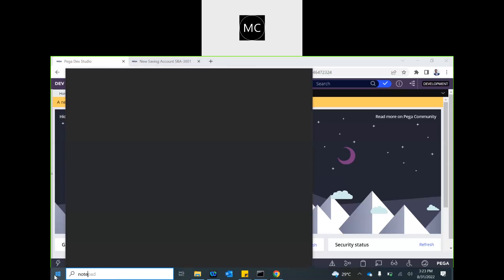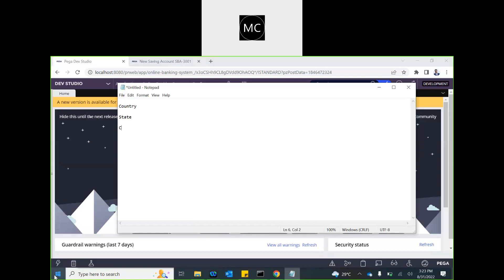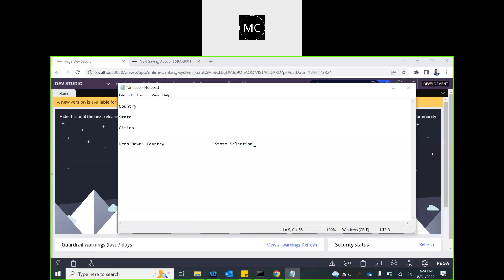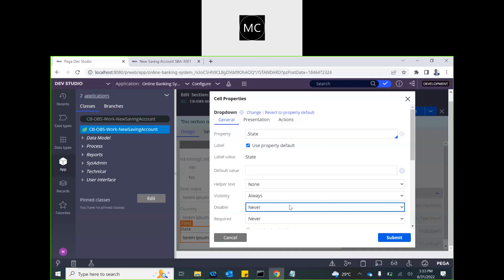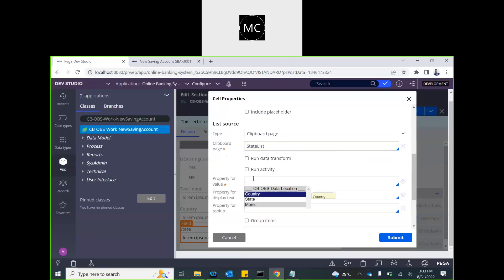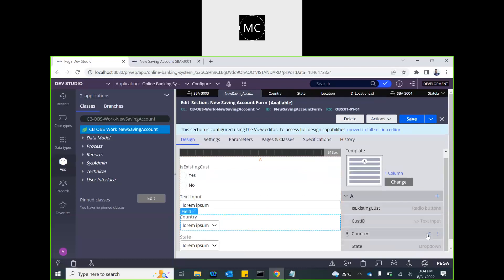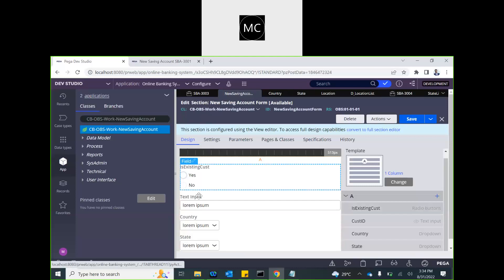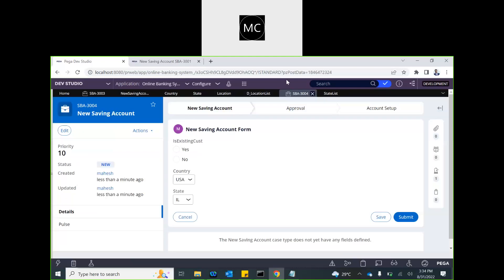Pega Keyed Data Page